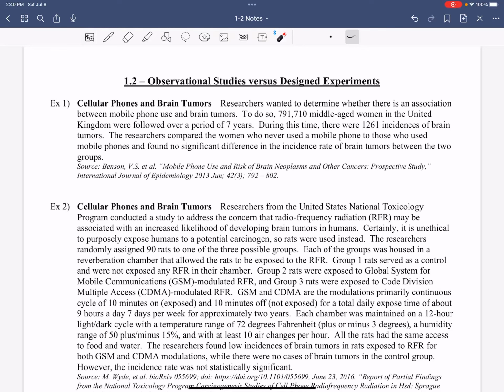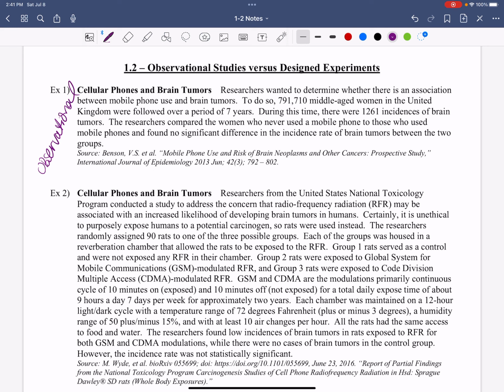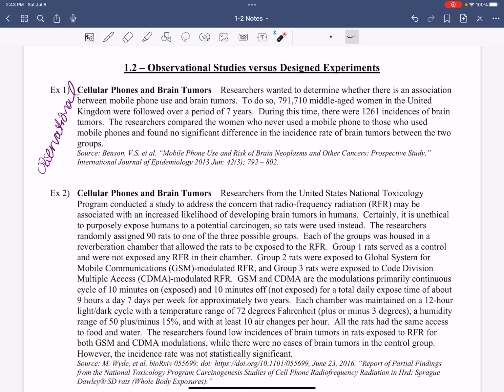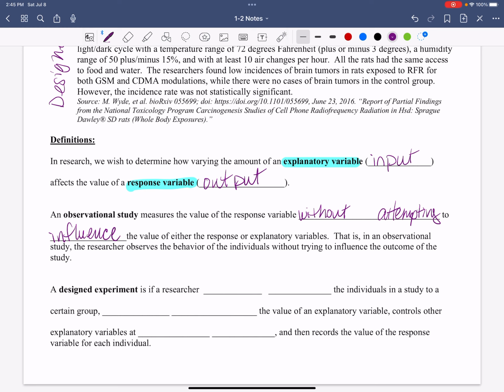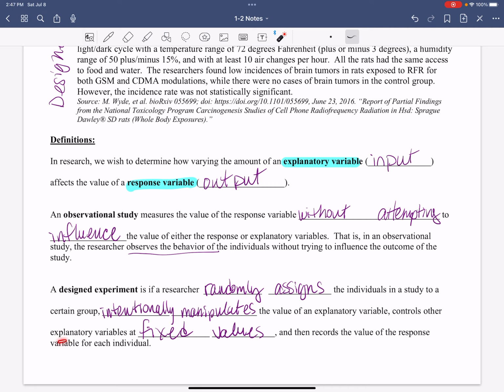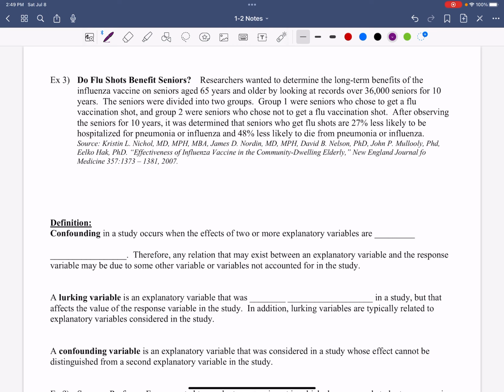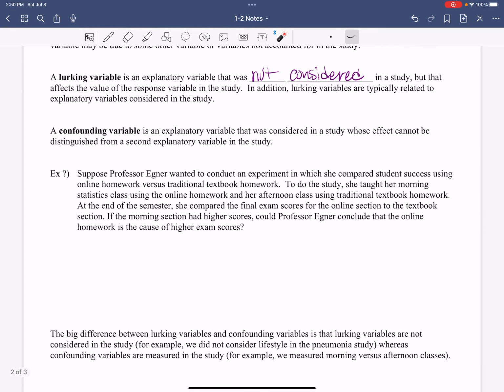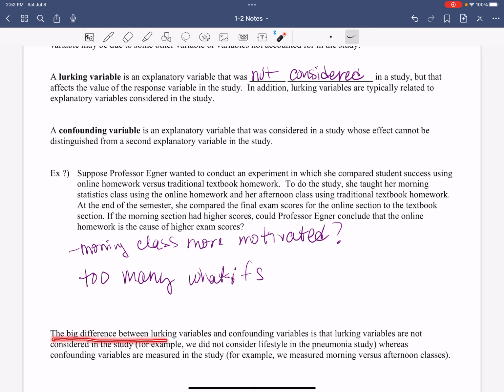MTH160-Notes 1-2 Part 1